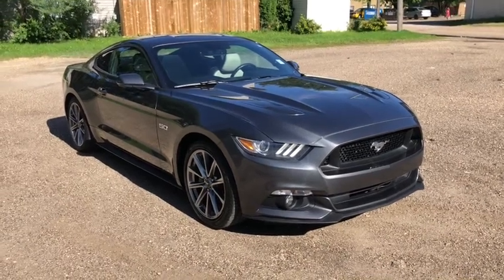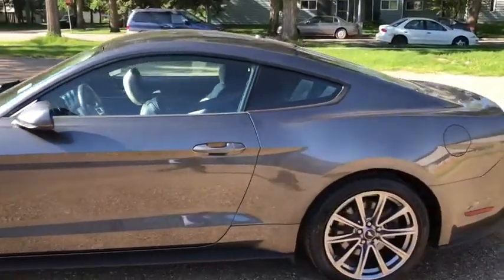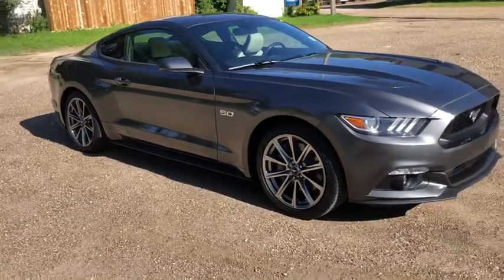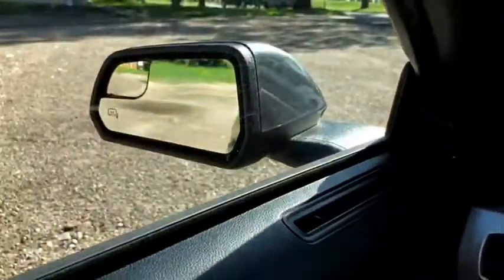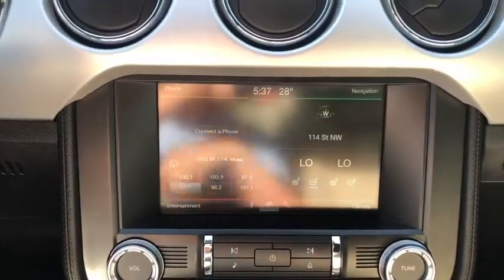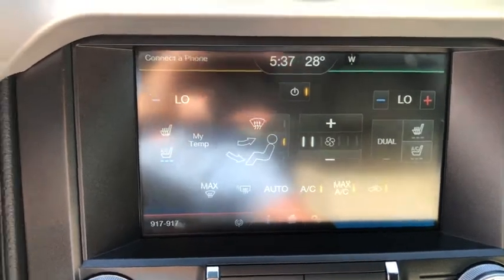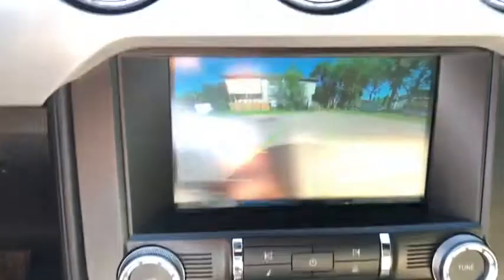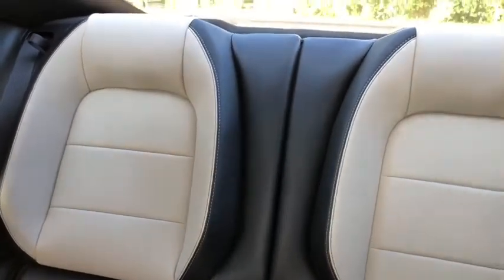2015 Ford Mustang GT Premium | Waterloo Ford Lincoln